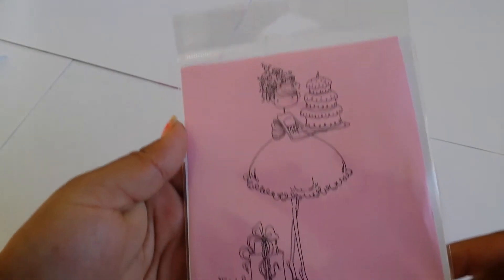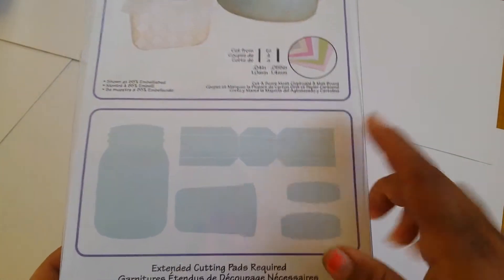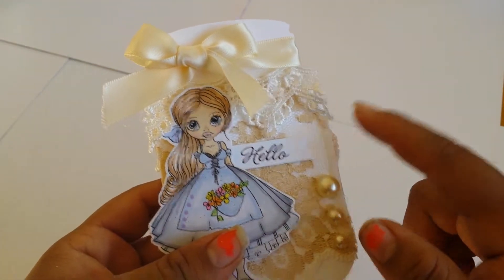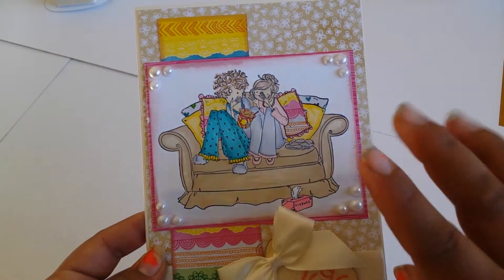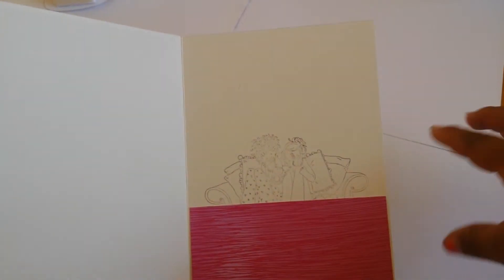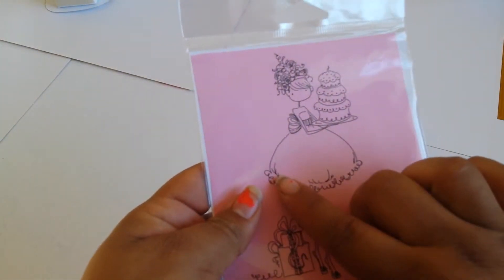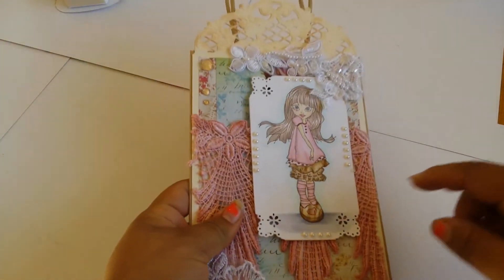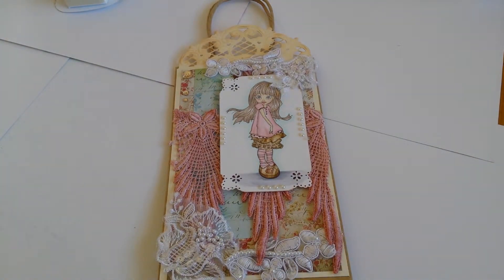Card Share using Stamping Bellas and saturated canary stamps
MyPaperPassion